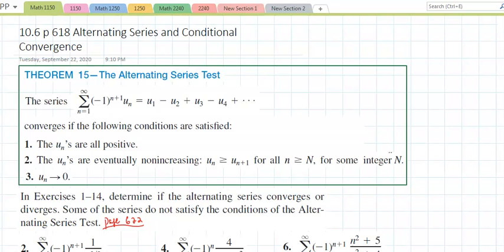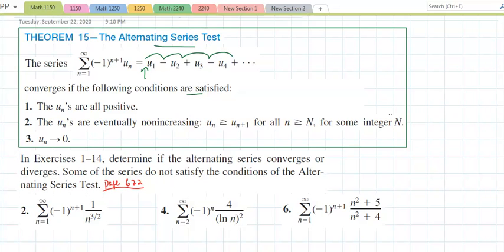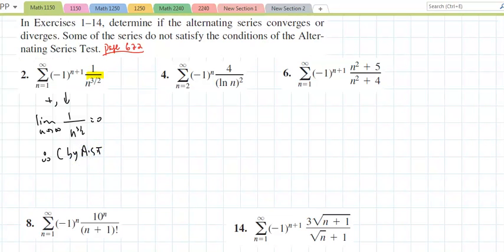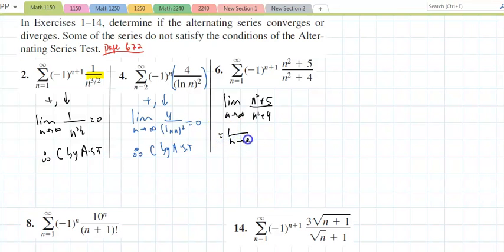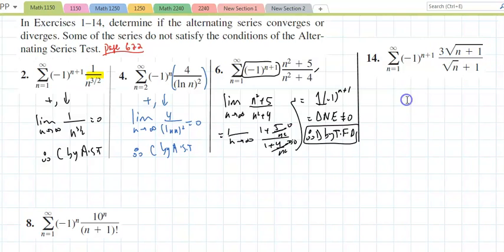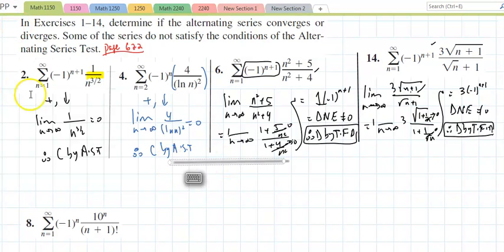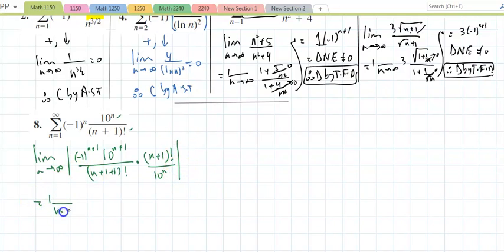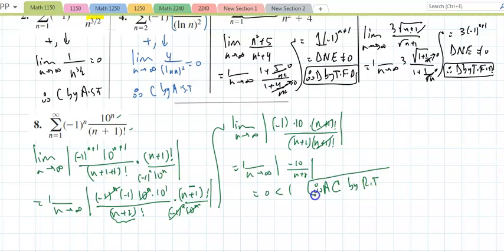Math 1150 Section 10.6(1) Alternating Series and Conditional Convergence